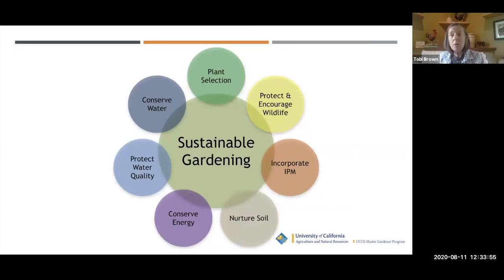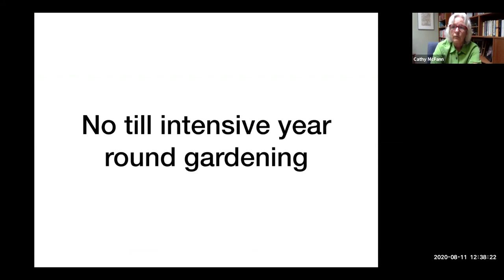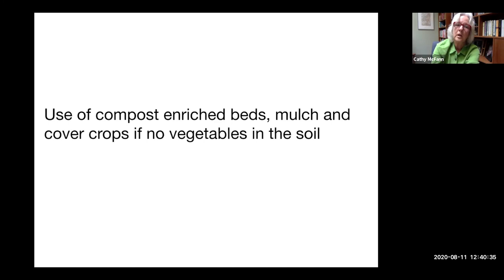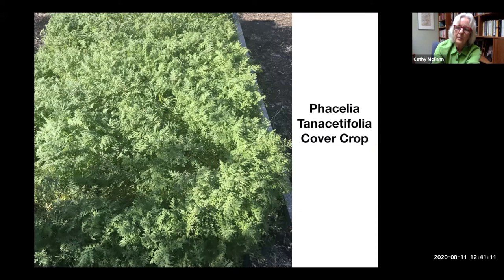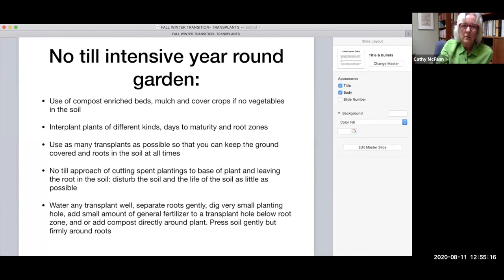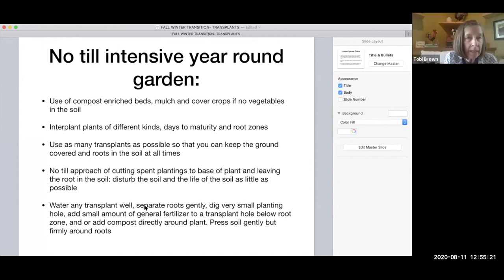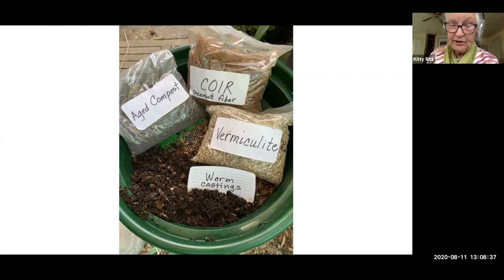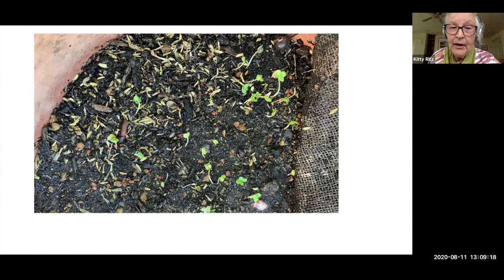August Veggie Happenings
This is a presentation by the Master Gardeners of Sonoma County about food gardening in August.